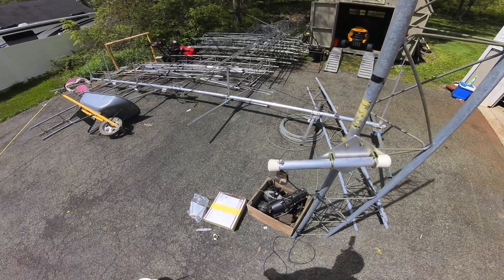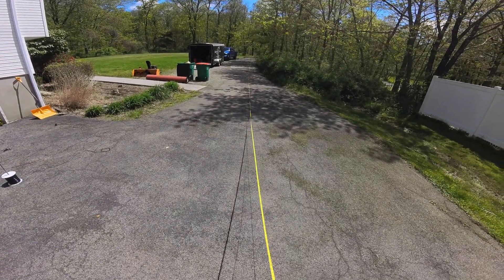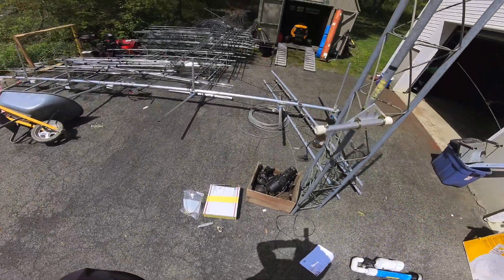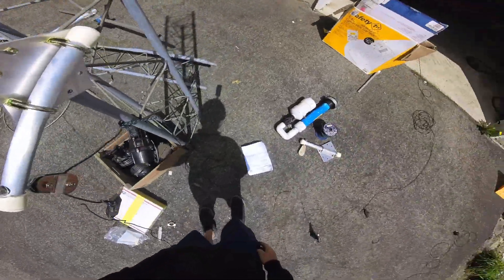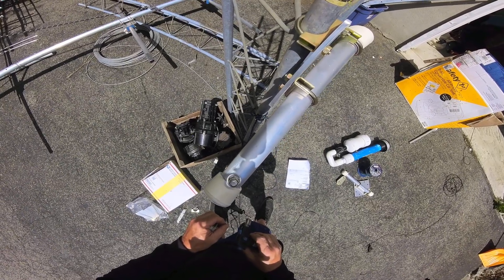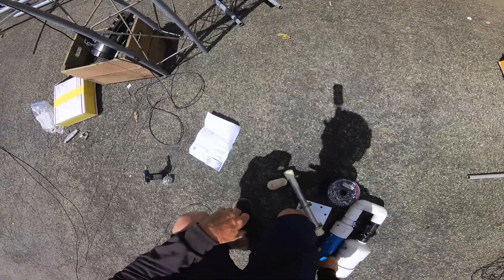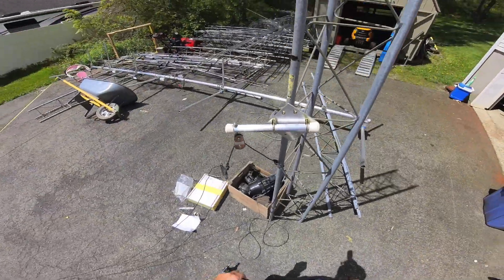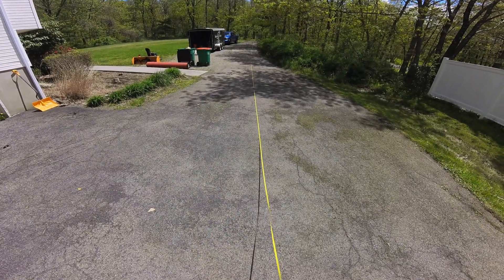DIY How To Build A Dipole Antenna - Ham Radio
With an INsta360 strapped to my head, I do a 15 minute presentation on how to build a 160M dipole with Budwig dipole center insulator and DXE wire, mastrant rope and SSS sidemount.